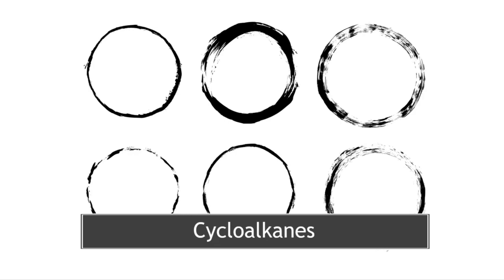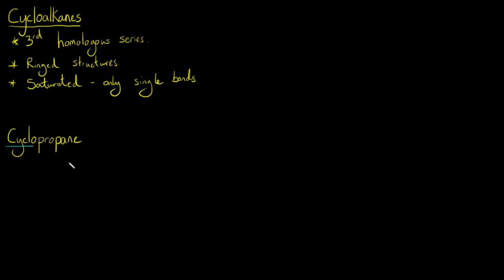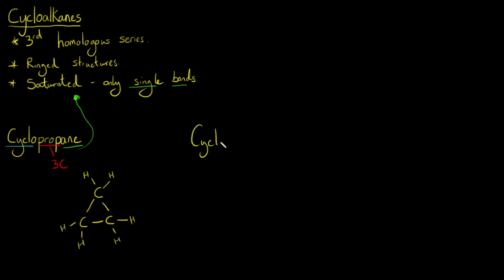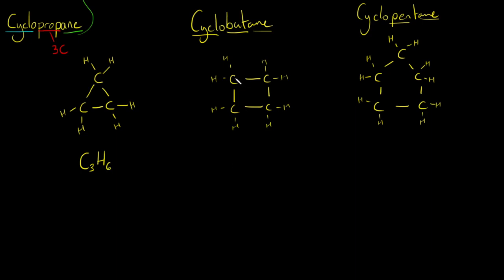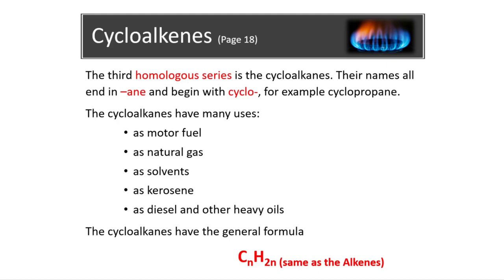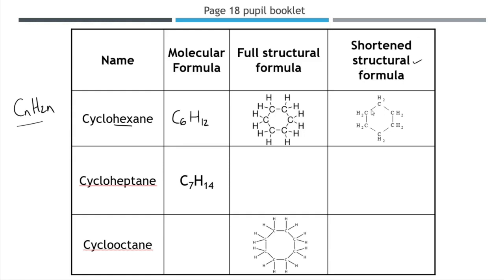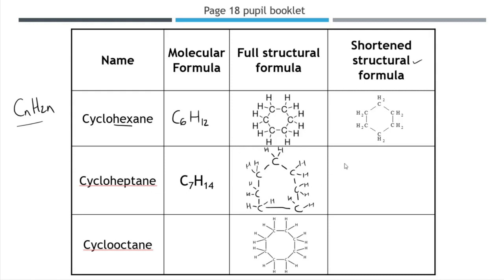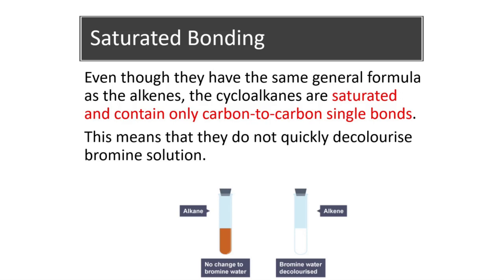Cycloalkanes - Lesson 5 Unit 2